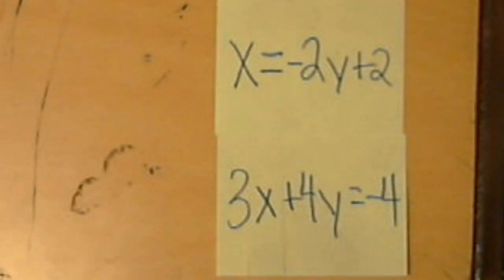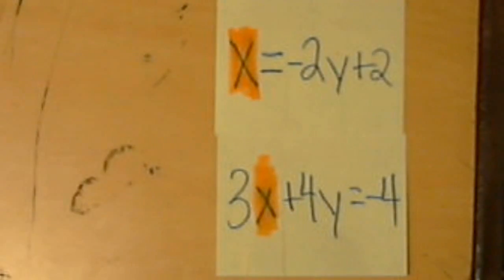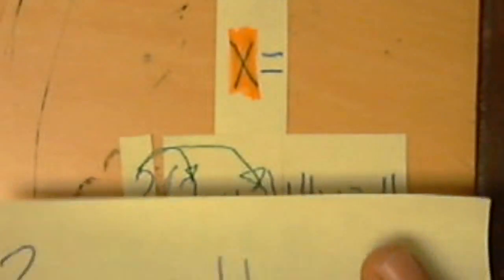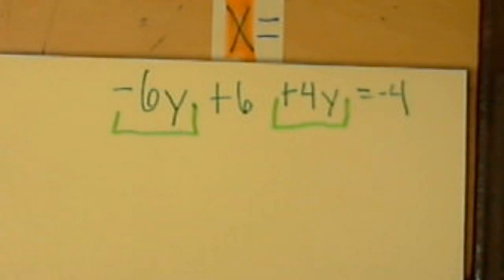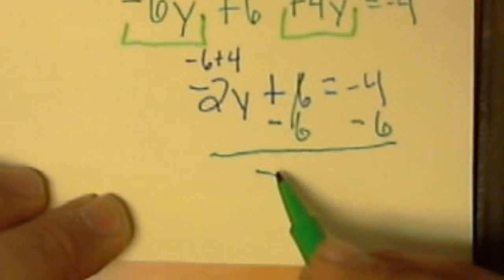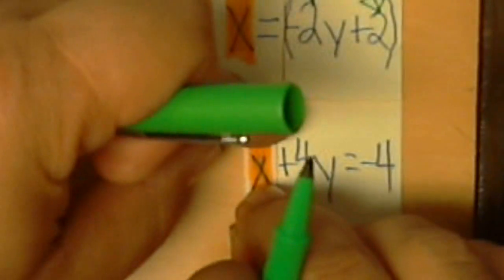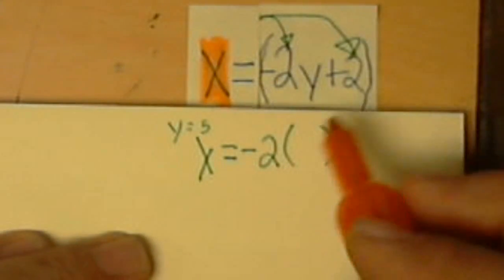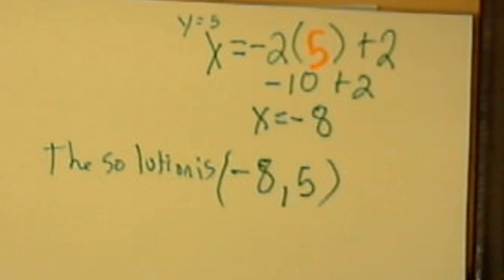6.3 example 3 using post it notes